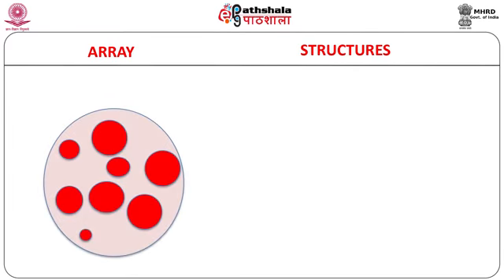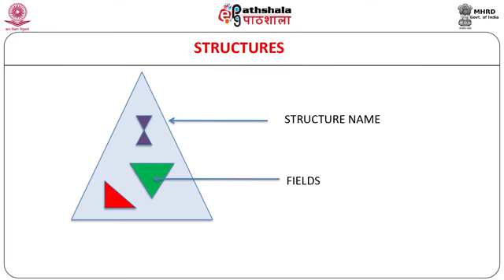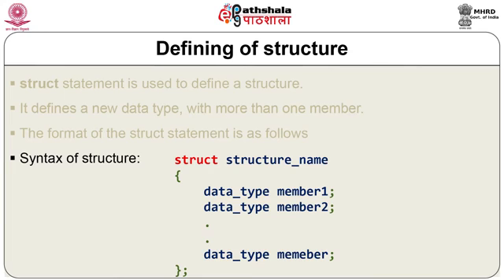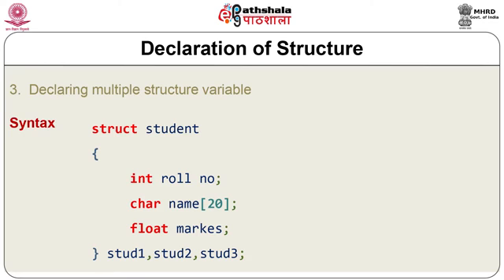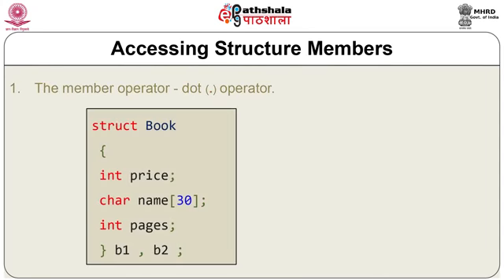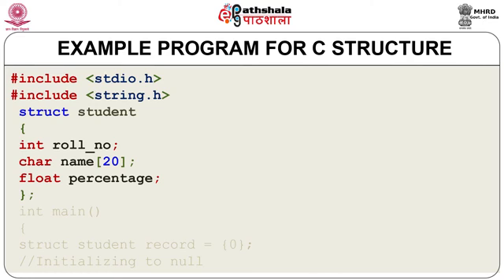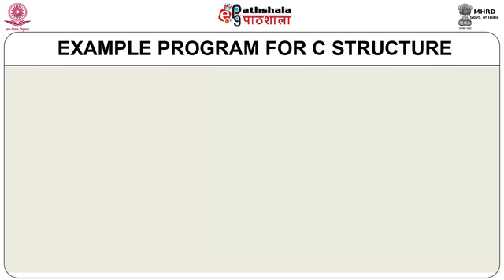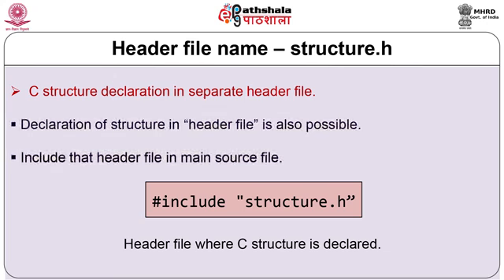M-08.Union and Enumeration